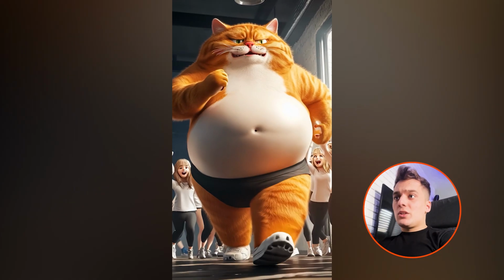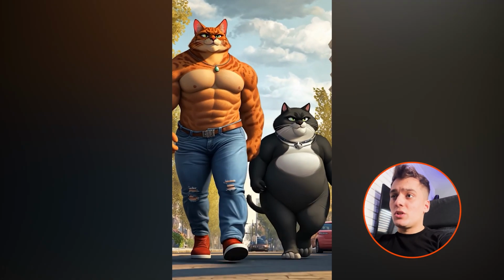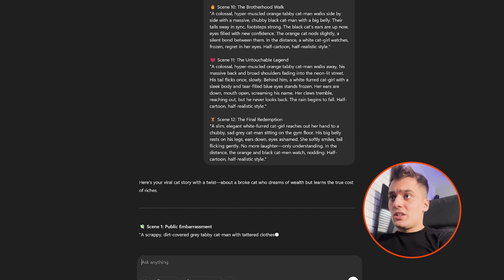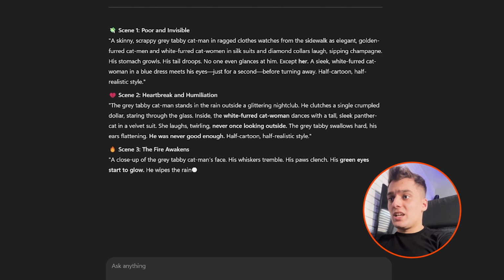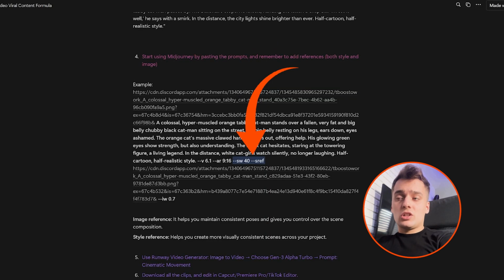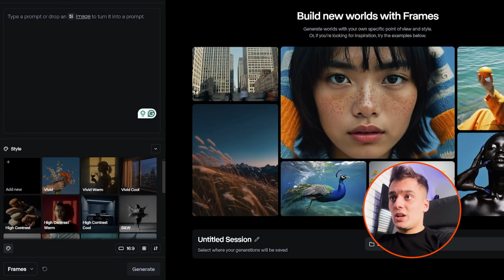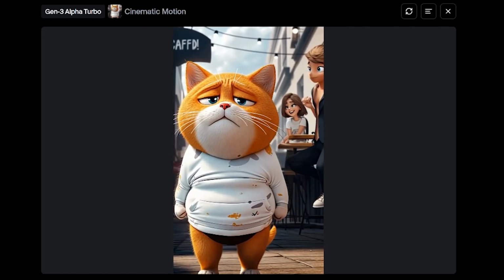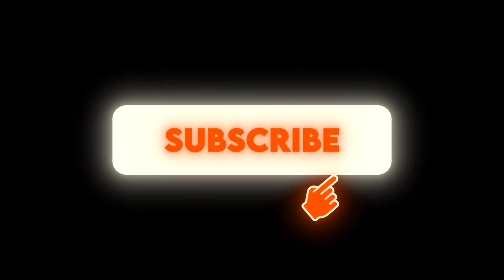How to create VIRAL AI Cat Videos – Exact Formula to make your own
You've definitely seen those viral AI cat videos all over Instagram and TikTok. They're weird, absurd, and totally addictive-and they rack up millions of views while making creators serious money. 🤑

👉 If you're looking for a Media Producer, you can learn more about working with me here:

But what's the secret behind them? In this video, I break down the exact step-by-step process for creating your own AI-generated viral cat videos using ChatGPT, Midjourney, and Runway AI. From storytelling tricks to animation hacks, you'll learn everything you need to start making these videos yourself.

00:00 - Why AI Cat Videos Go Viral 🐱
00:39 - The Secret to Virality: Story First
01:37 - Writing AI Scripts with ChatGPT
02:07 - The Perfect Prompt Formula for AI Cat Videos
02:40 - Refining the AI Script for Maximum Engagement
03:08 - Generating AI Visuals with Midjourney
03:37 - How to Keep AI Characters Consistent
04:10 - Choosing the Right Artistic Style for Your Video
04:42 - Animating AI Frames in Runway AI
05:14 - The Best Settings for Smooth AI Animation
05:47 - Why Unlimited Credits in Runway AI is a Game-Changer
06:17 - The Final Step: Editing for Maximum Impact

🔹 What's Inside:
✅ How to write engaging AI-generated scripts using ChatGPT
✅ The best Midjourney settings for consistent characters & style
✅ How to animate AI-generated frames in Runway AI/Kling AI/Minimax/Luma Ray2
✅ Editing tricks to make your video stand out & go viral